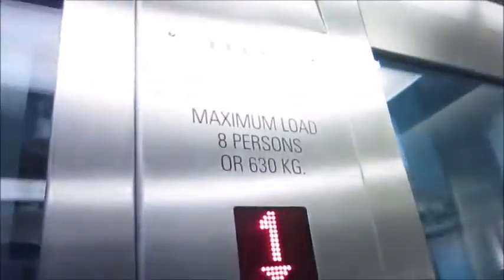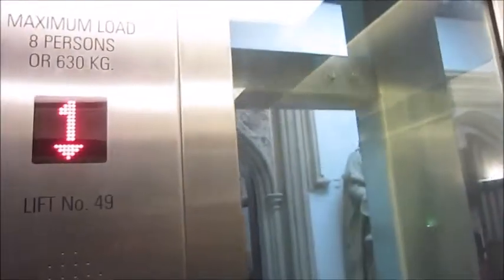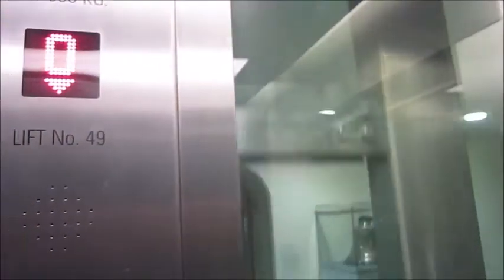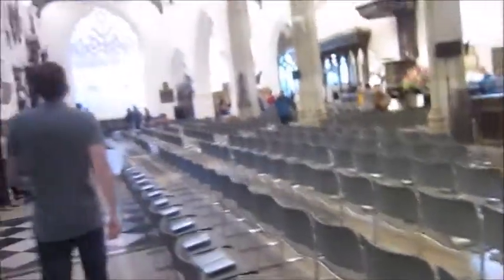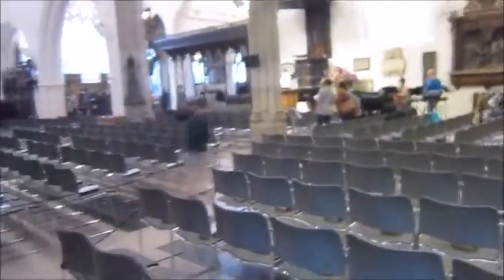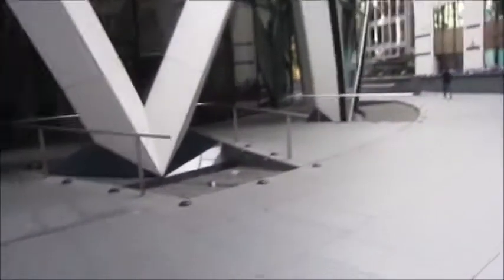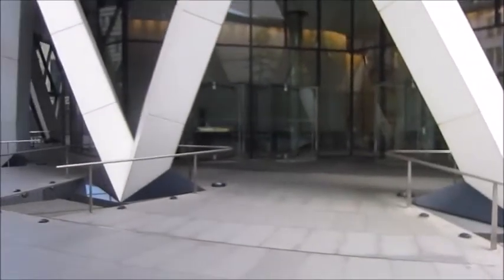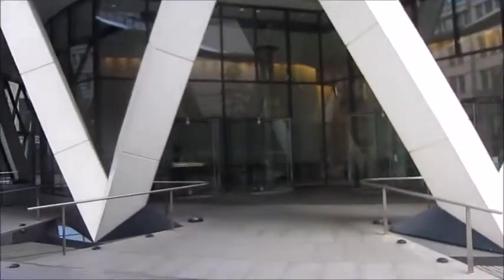Open House London 2017 part 6: The Guildhall & St Helen Bishopsgate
1: Generic with Dewhurst US91-EN
 1
| 1¦
| 0¦
|-1¦